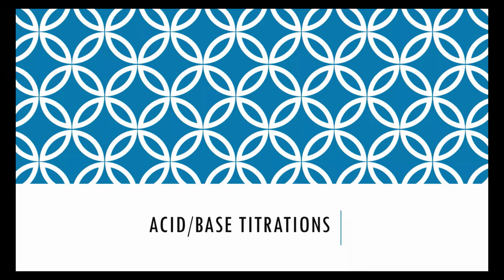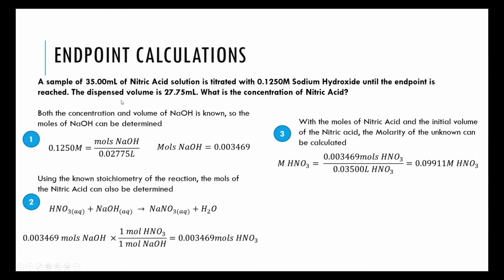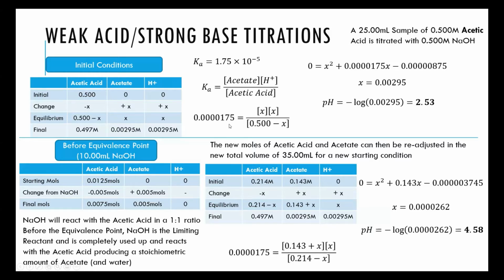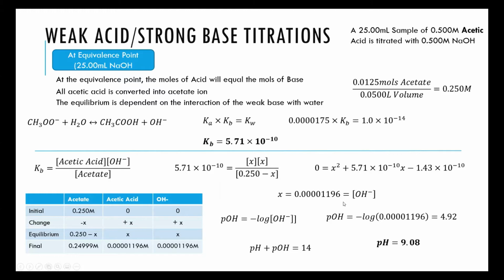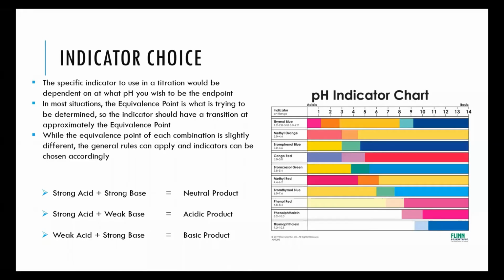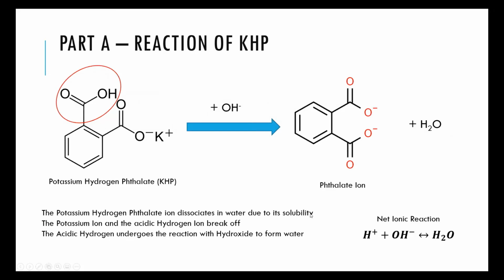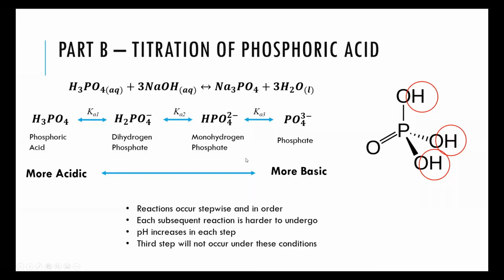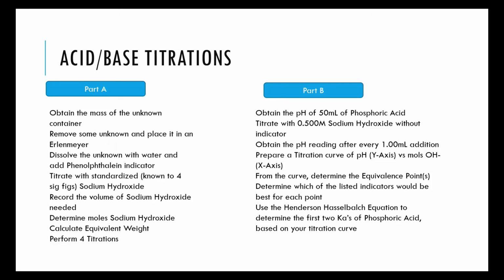Acid Base Titrations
Lecture Video to accompany the In Person Acid/Base Titration experiment in Chemistry 2 Lab at UMass - Lowell. Fall 2021